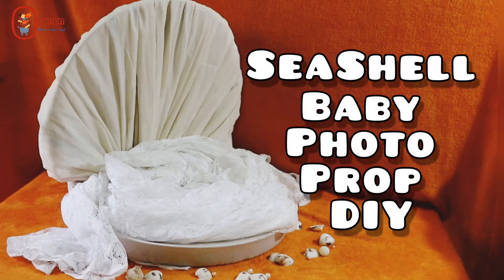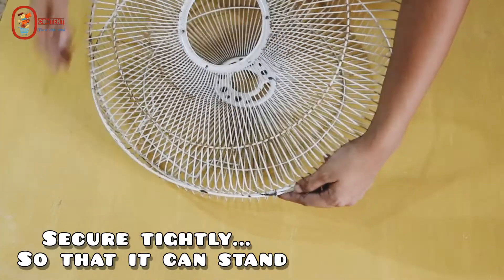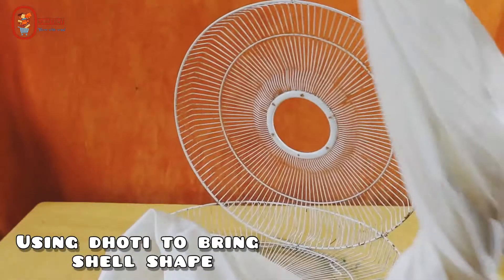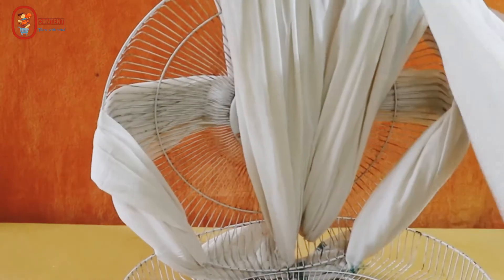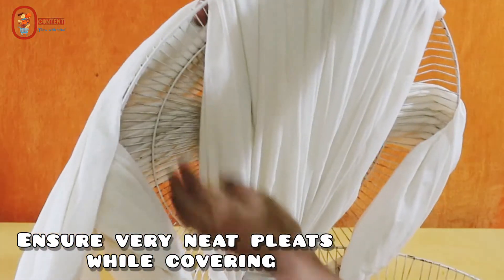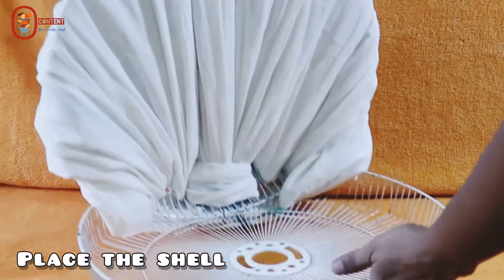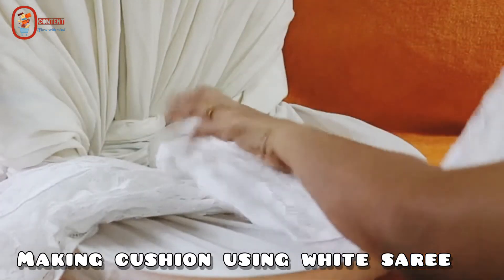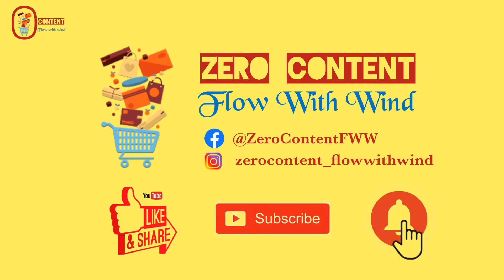SeaShell Baby Photo Prop DIY / Baby photoshoot idea at home / Baby photo prop idea / Photo prop DIY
Hello friends.. In this video I showed how to make SeaShell Baby Photo Prop DIY using simple materials available at home... Hope you like it... Please check it out...